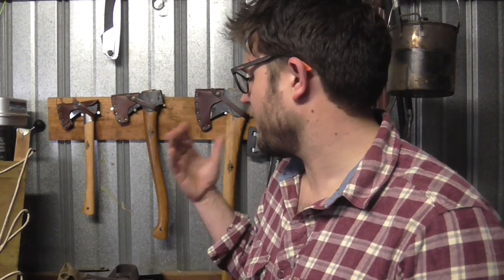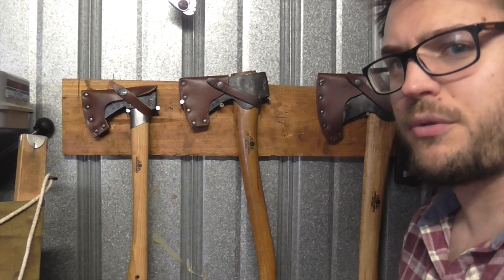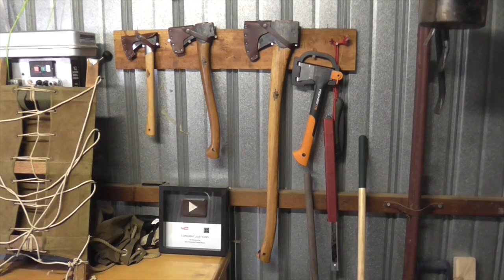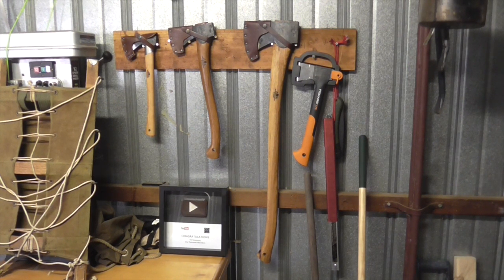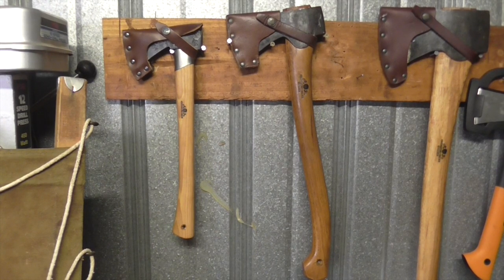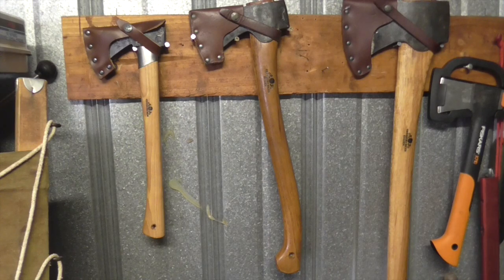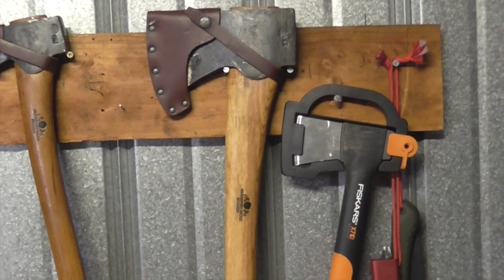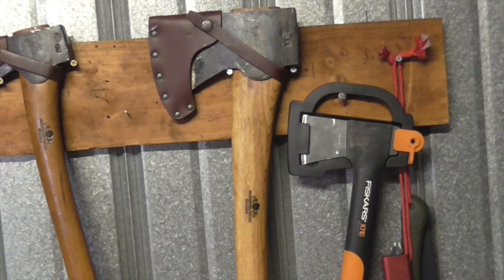Which Gransfors Axe Do I Buy? Outdoor/Small Forest/American Felling